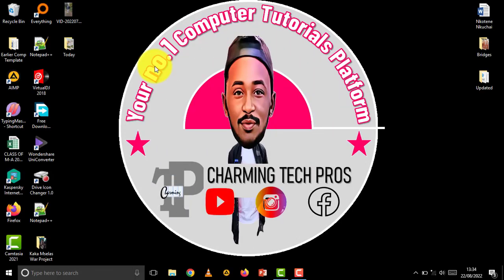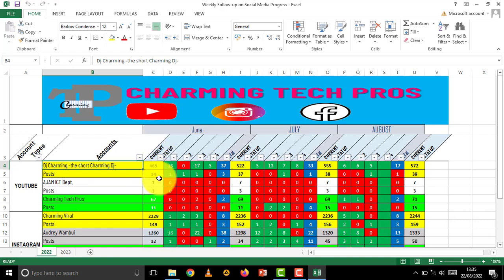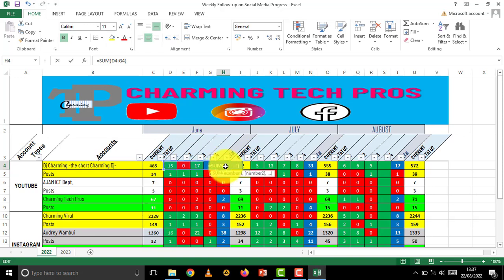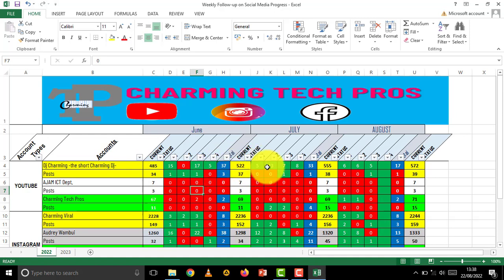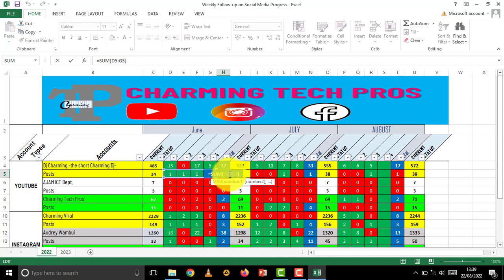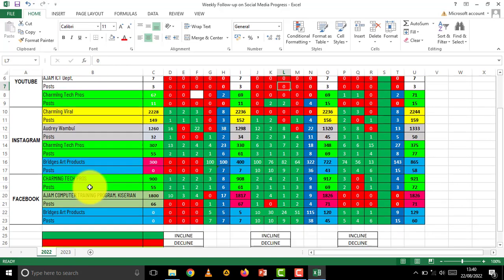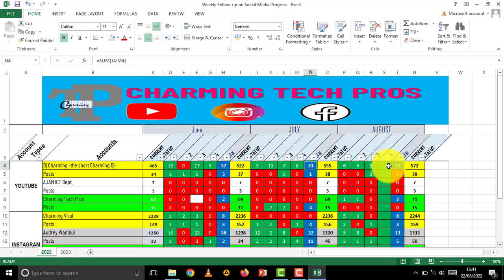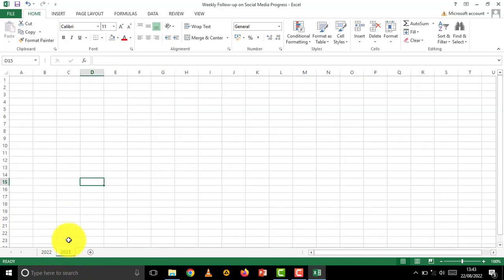​ How to Easily Manage Social Media Pages using Ms. Excel Database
Are you a social media manager? 🕵️‍♀️Well, here is a simple demonstration of a simple database that helps you do what you do best with ease😉
Follow us on👇🏼
Administered by I AM CHARMING ENTERTAINMENT™
The Official Managers of: